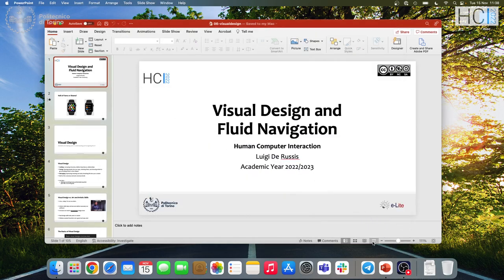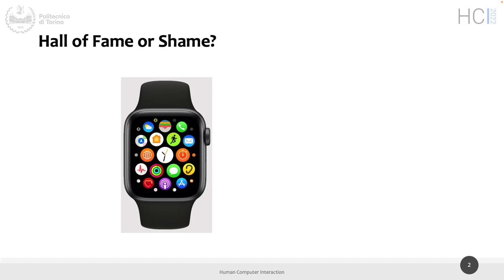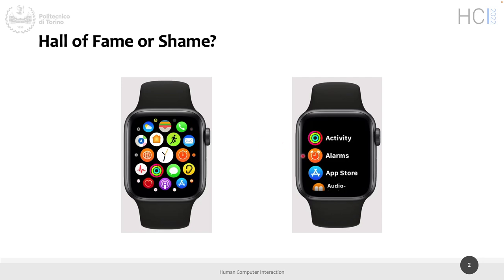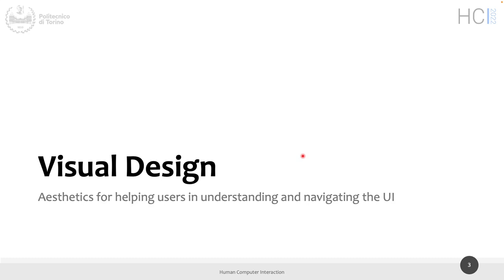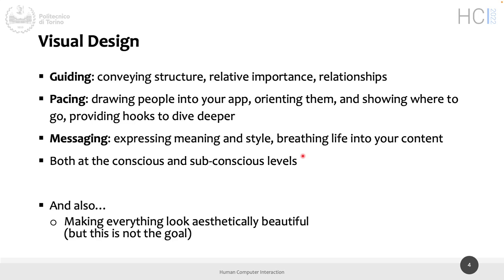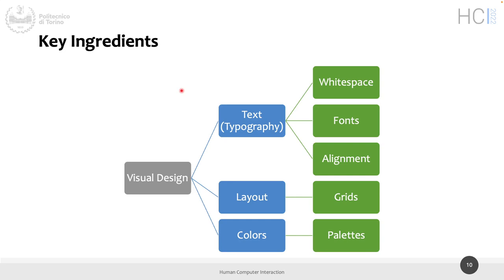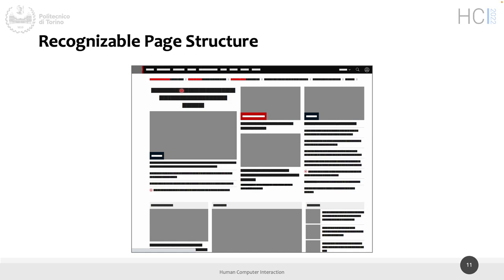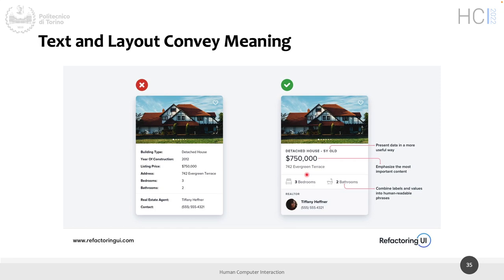HCI2022-L14: Visual Design (part I)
Lecture 14, date 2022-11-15: Visual Design (part I).